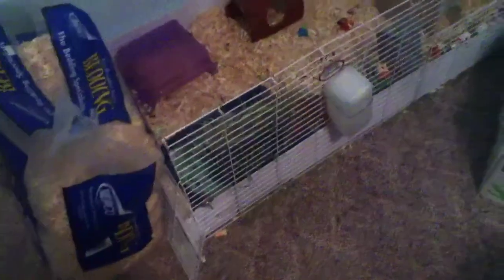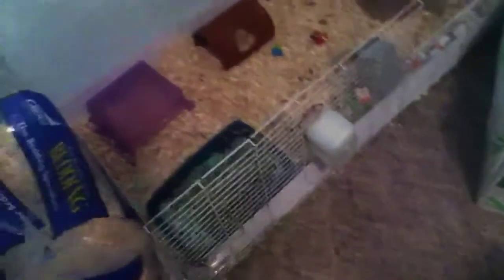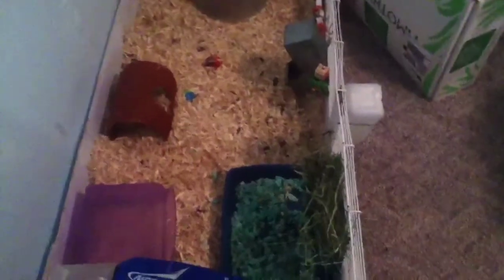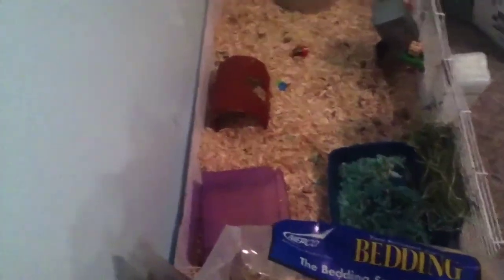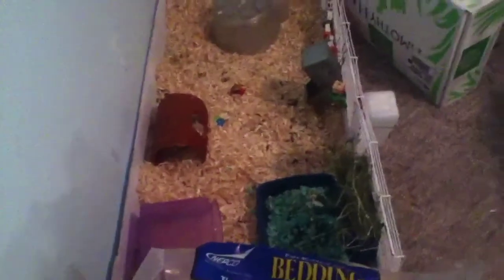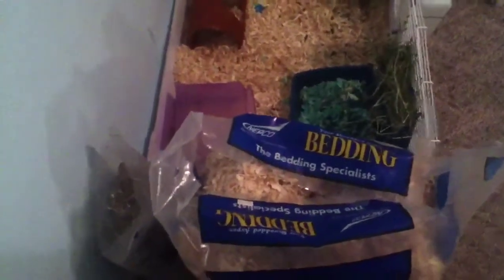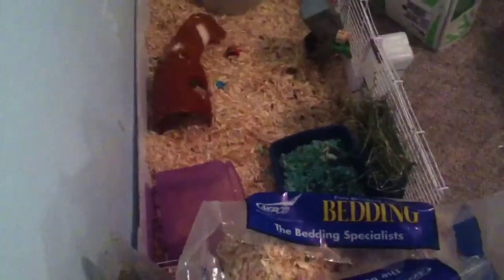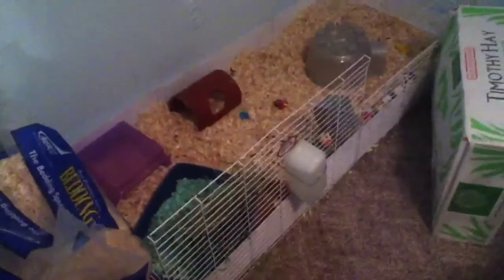Guinea Pig Breeds and Coats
NEW VIDEO EVER DAY THIS WEEK!!! I'm on school vacation!!! Next week is my 1 year anniversary! 375 by then? 8-) Thankz for watchin bye!!!